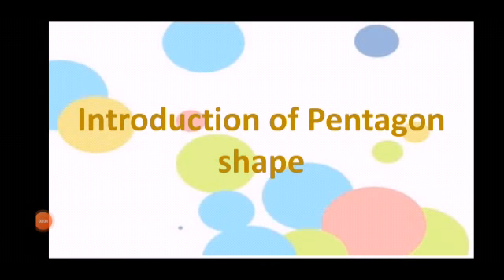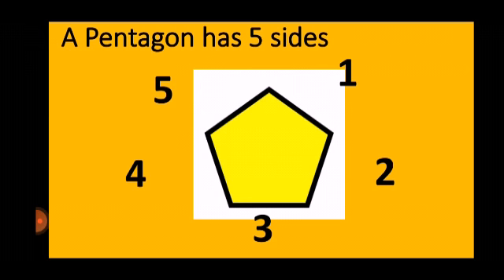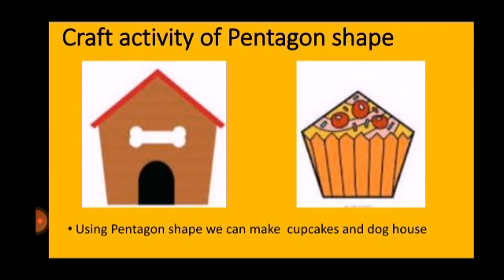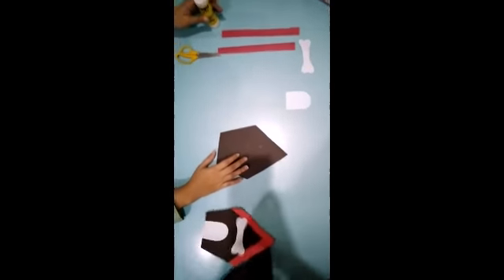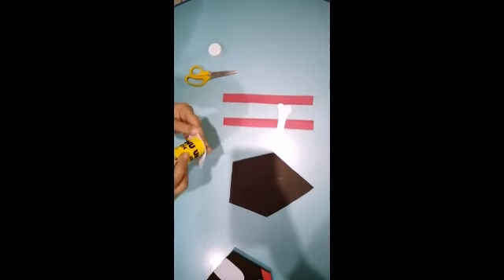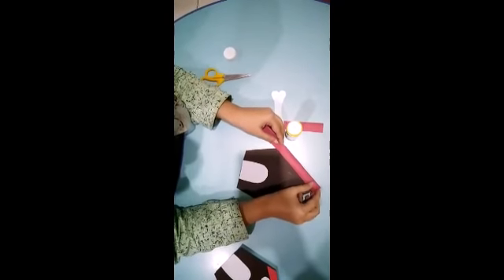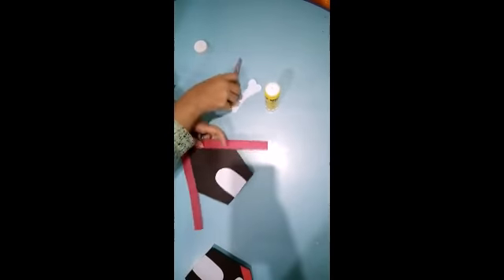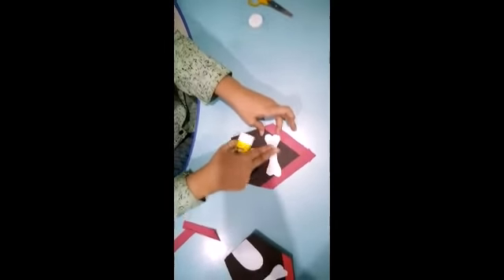PEIK | Early Year 1 | Online Summarized Video | 2nd Assessment | 28th January, 2021.